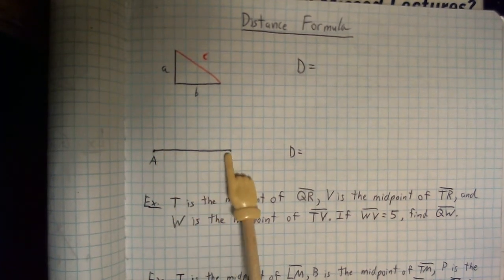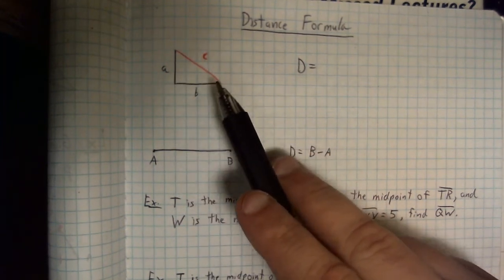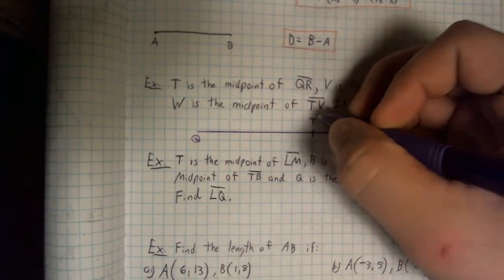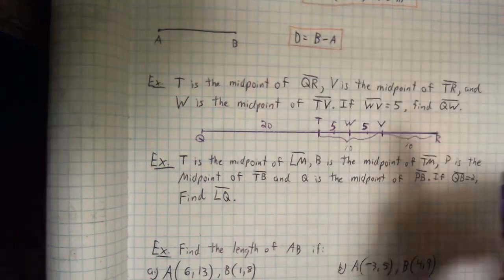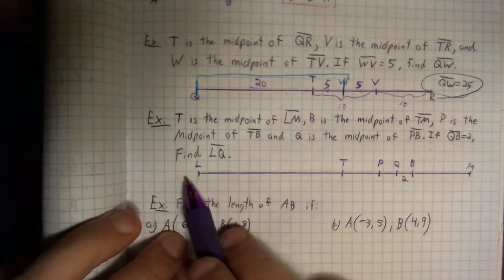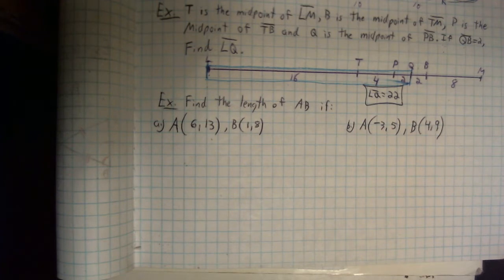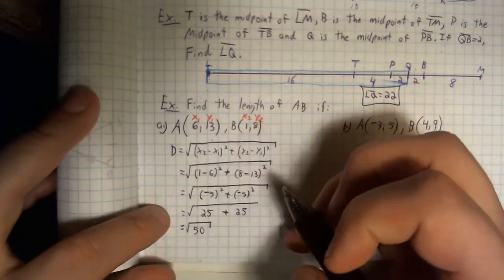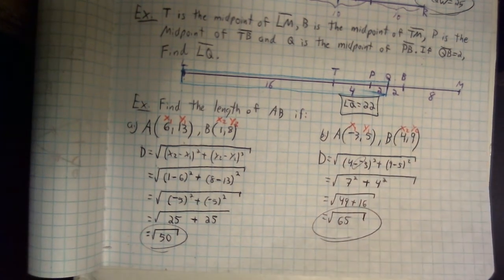Lesson 3 Distance Formula